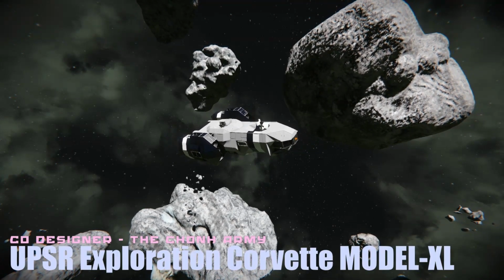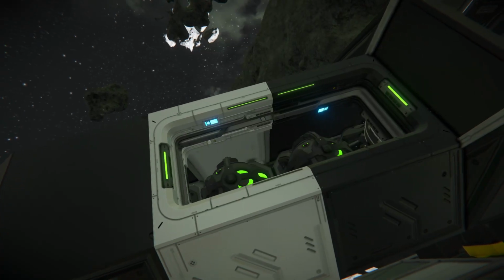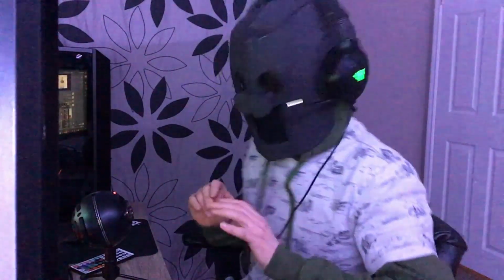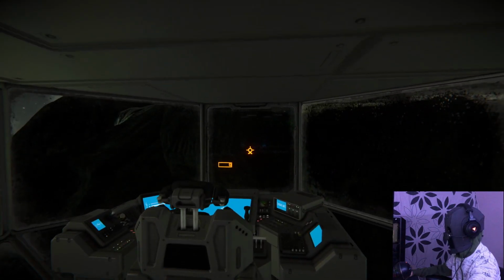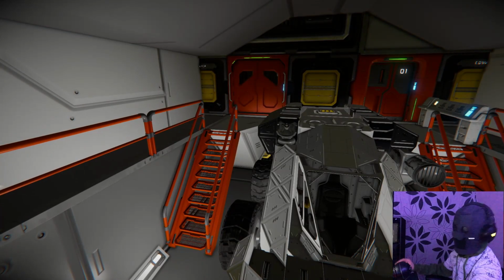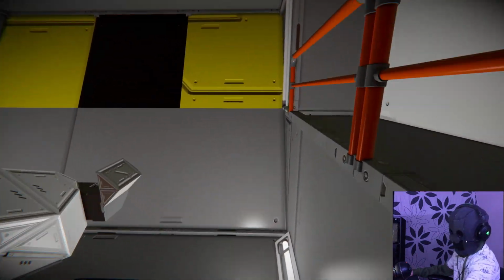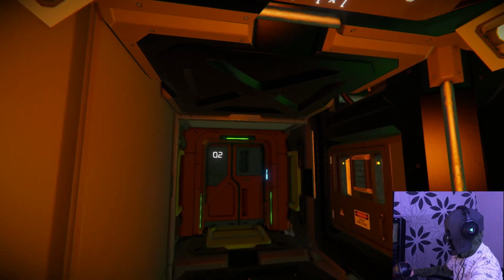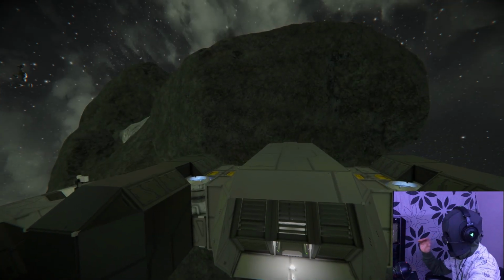UPSR Exploration Corvette XL (space engineers) Redesigning Ships #012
Chonkers Here!

Part 3 is out hope you like the cinematics! the last part is long but its just a in-depth look at both ships give me your feed back! :3

{{{SONGS}}}

Cyberpunk Synthwave - Distance Royalty

Tranquillity - Chill Lofi Hip Hop Beat